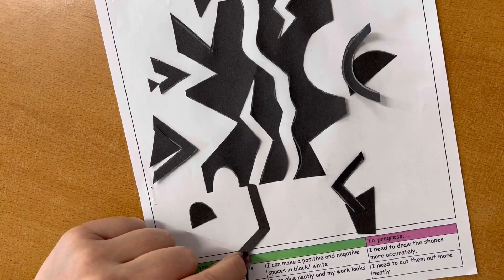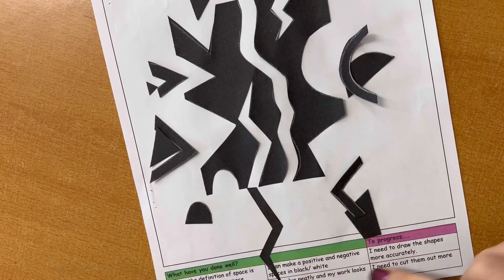Notion- collage of positive and negative space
Create an illusion with positive and negative shapes .